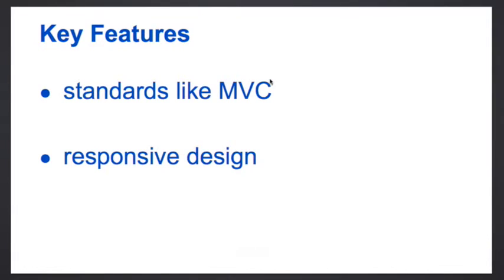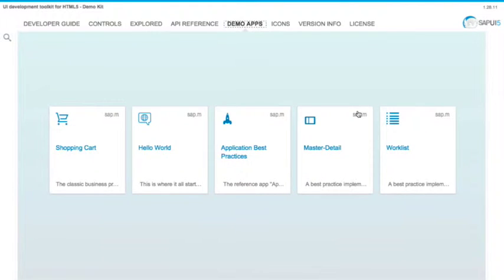OpenUI5 - Ramona Biscoveanu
Ramona talks about the OpenUI5 open-source framework built by SAP.

Recorded 7th July 2015 at Intercom, Dublin, Ireland